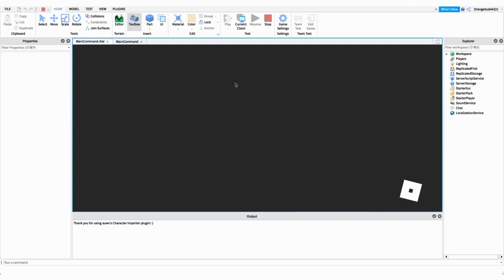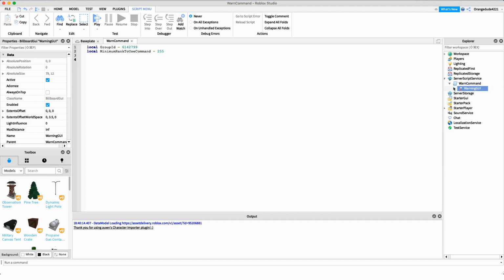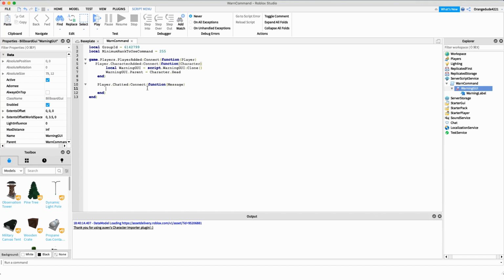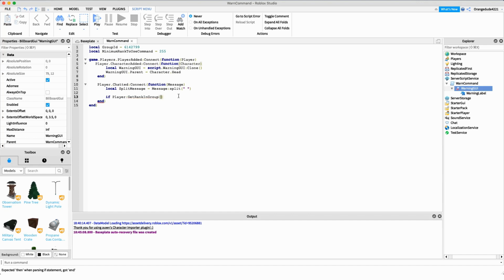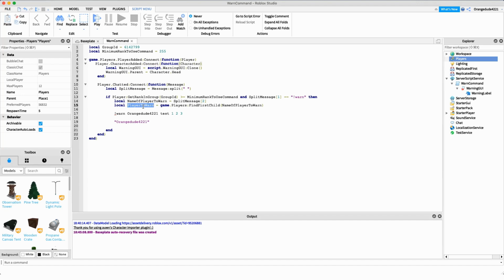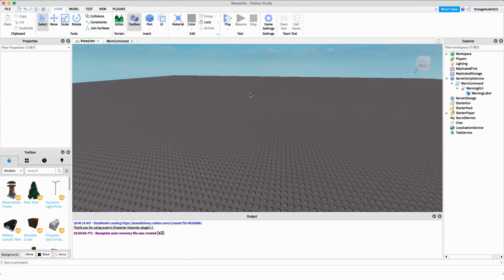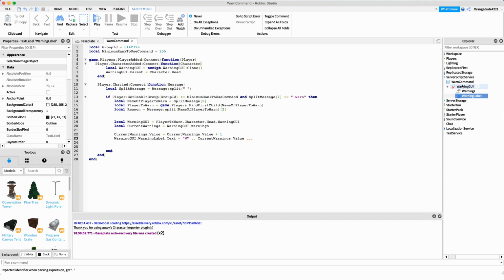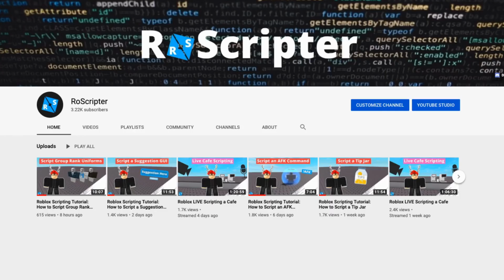Roblox Scripting Tutorial: How to Script a Warn Command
I hope you learned a thing or two about scripting. If you want to learn more about scripting on Roblox, take a look at some of my other videos.